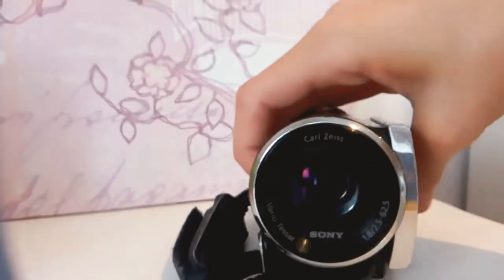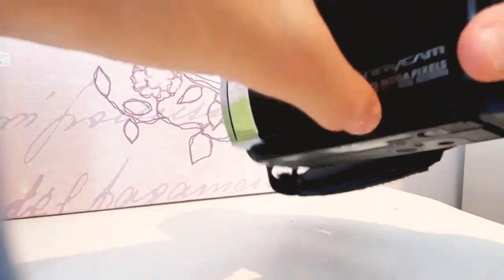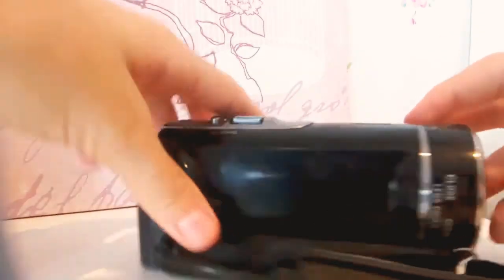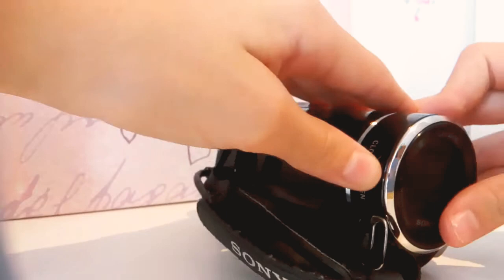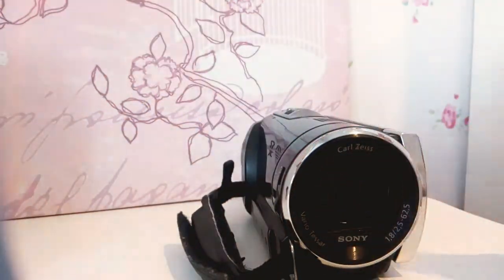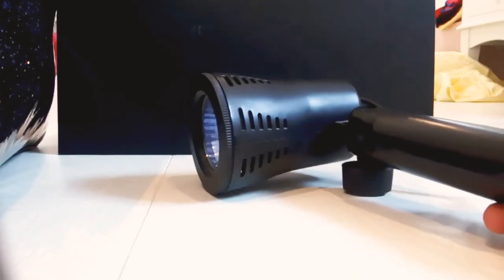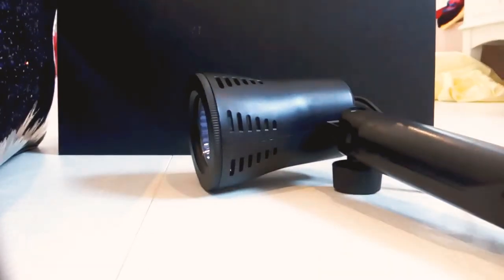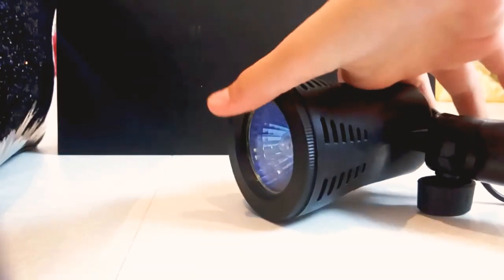I found lots of recording equipment